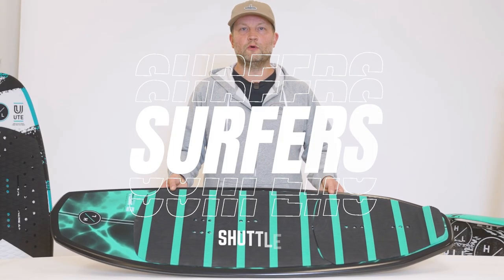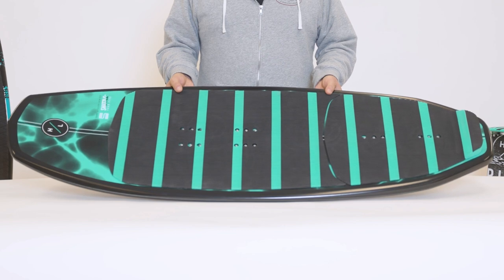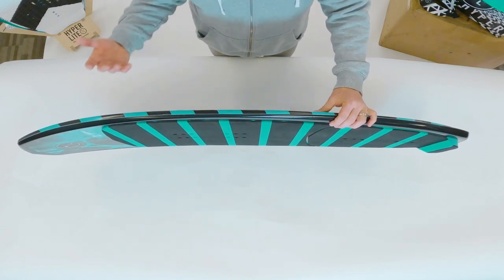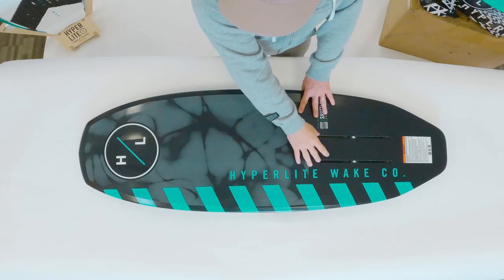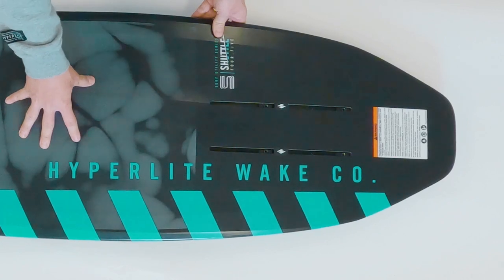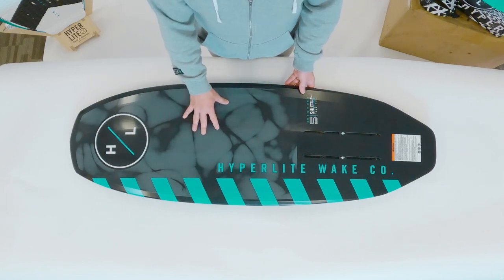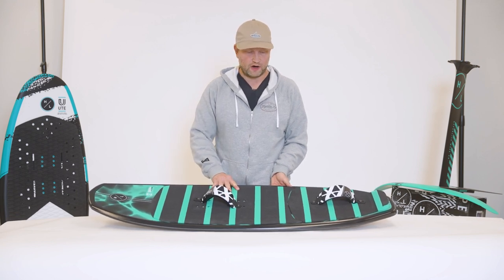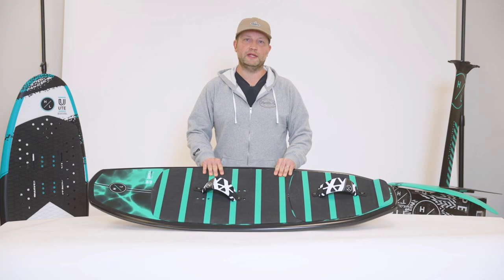2023 Hyperlite Shuttle Wakefoil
2023 Hyperlite Shuttle Wakefoil at Wakeboss